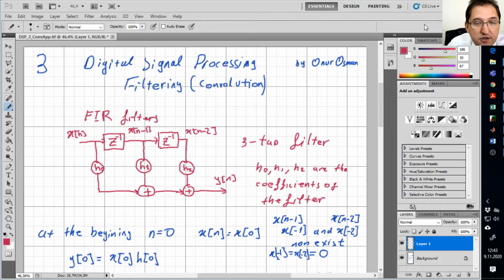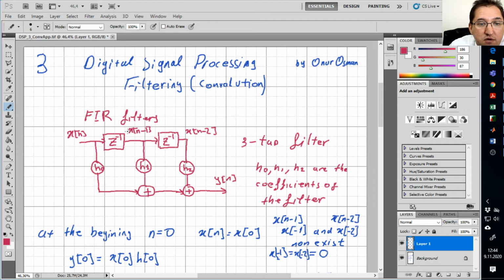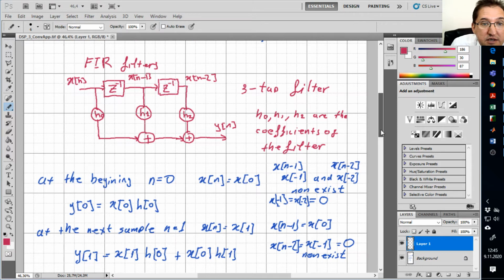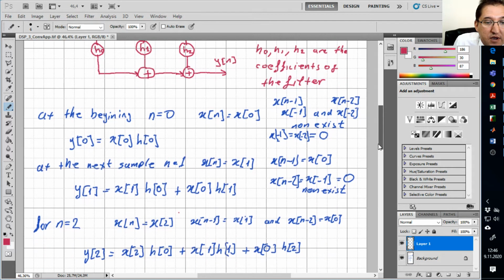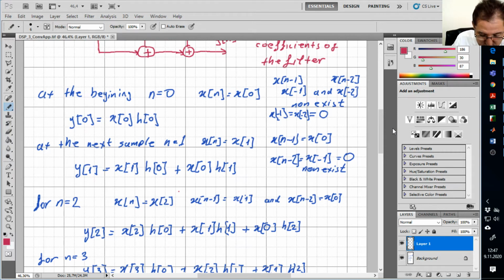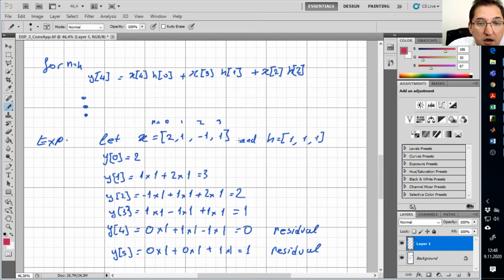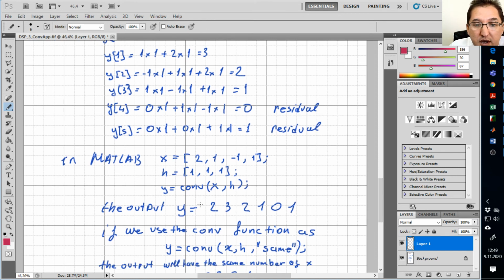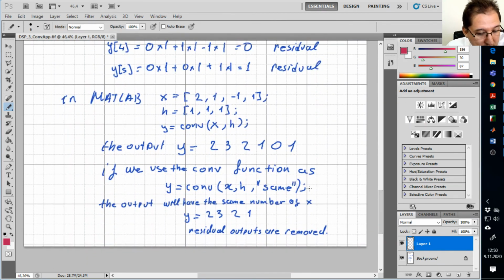DSP 3 ConvApp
OnurOsman
Digital Signal Processing
Filtering